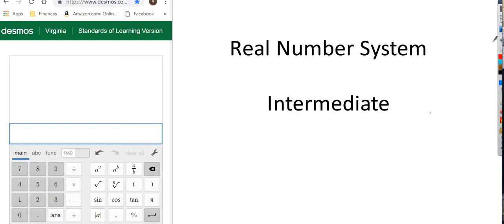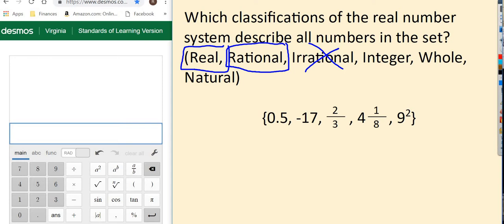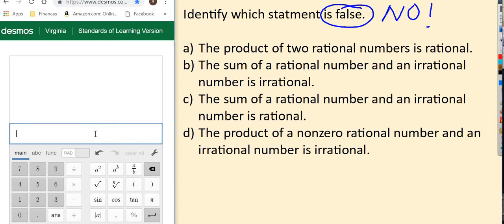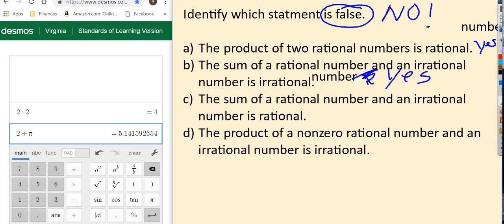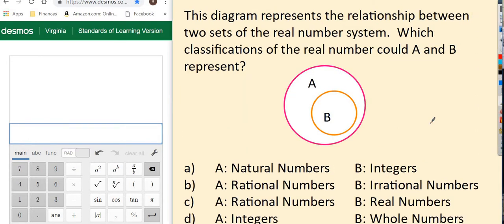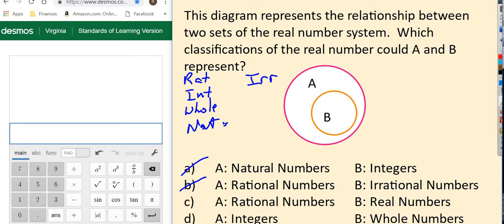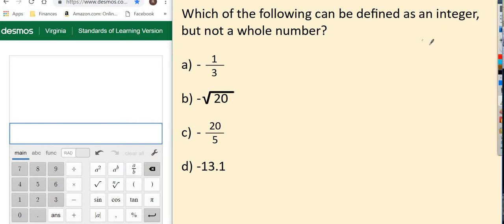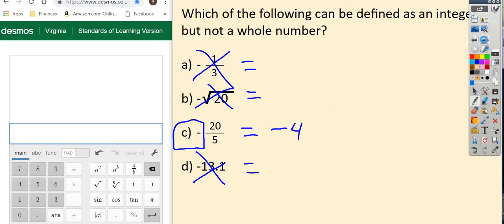Real Number System: Intermediate